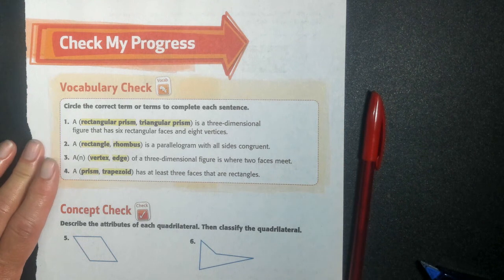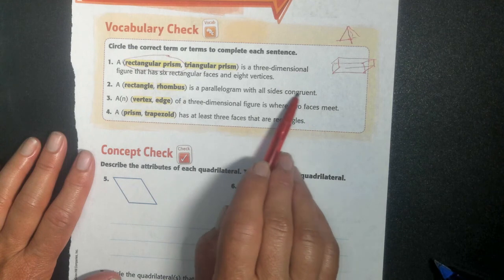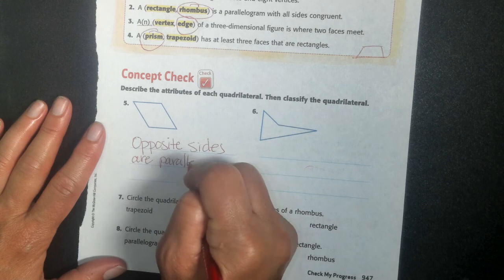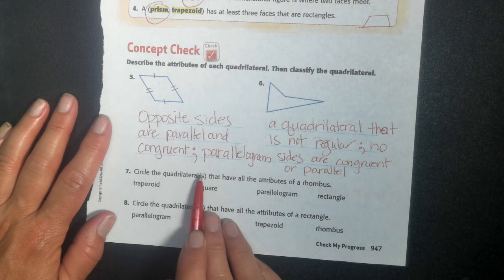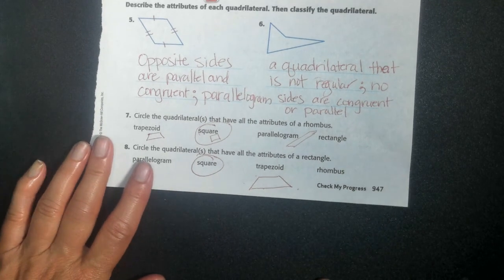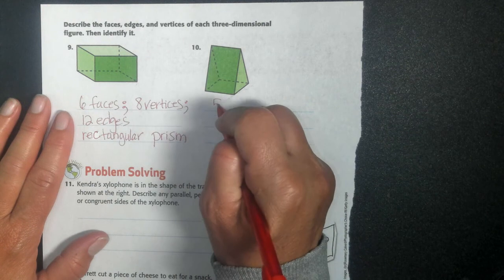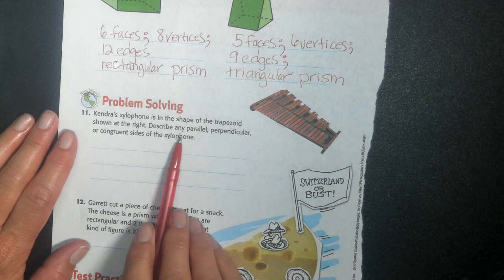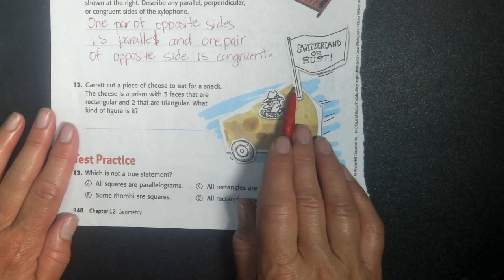Check My Progress Chapter 12 Pages 947-948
Complete with me or check your answers.